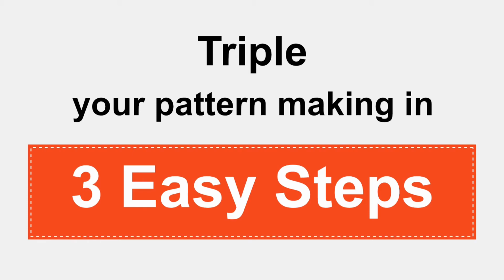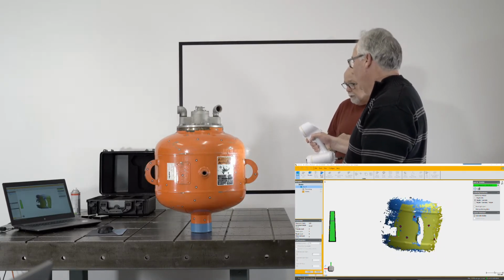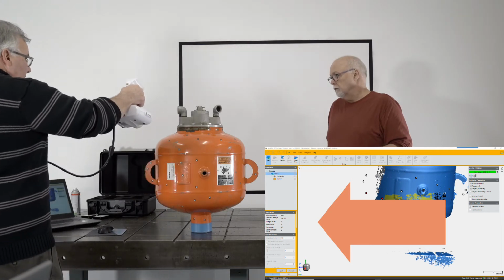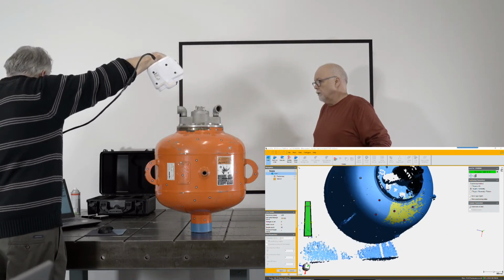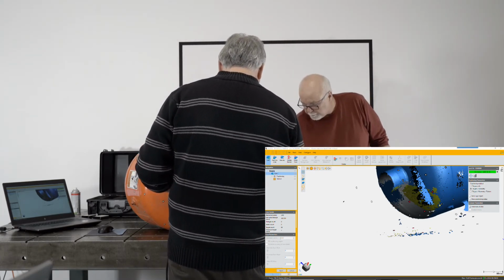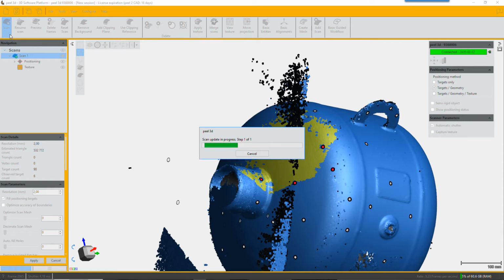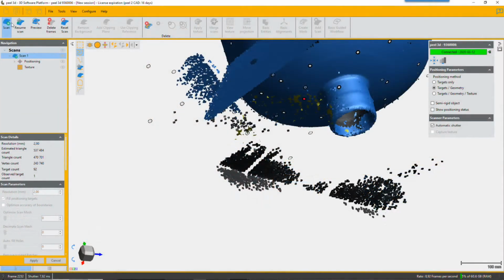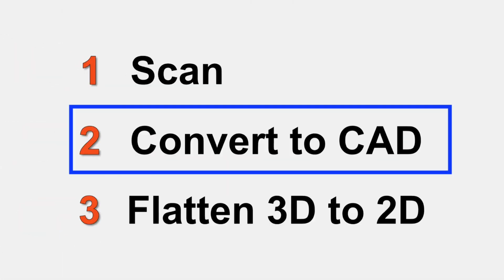ExactFlat Scan to Pattern. How to make patterns for insulation covers, the easy way.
Want to make Insulation Covers faster?  Easier?  Cheaper?  ExactFlat Scan to Pattern can help you make better patterns faster and this video will show you how.

00:00 Introduction
0:30 Introducing the Model
1:15 Three Ways of Using the Scanner
2:17 Positioning the Scanner
5:57 Processing the Scan
7:34 Cleaning Up the Scan

This is part 1: Laser Scanning of our 3 part video series showing how make better patterns faster in 3 easy steps:
  Step 1. 3D Scan.
  Step 2. Convert to CAD, and
  Step 3. Flatten from 3D to 2D.

   3D Scan your physical parts and import into ExactFlat.